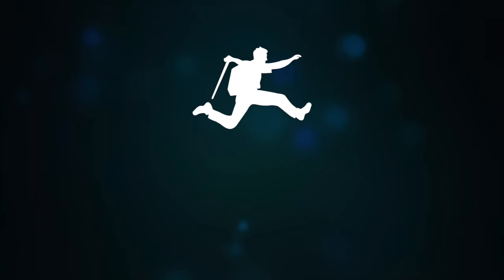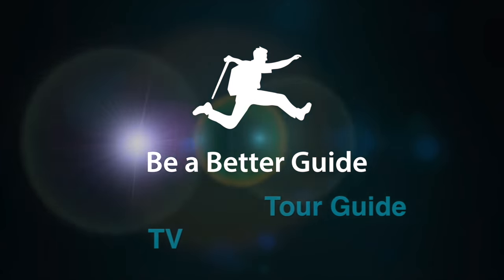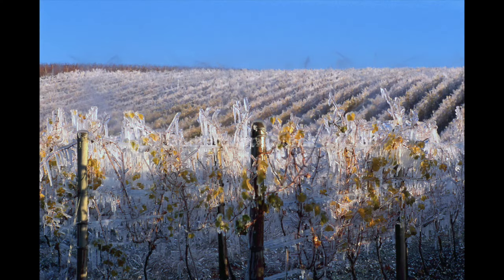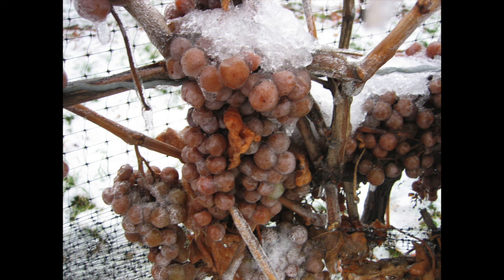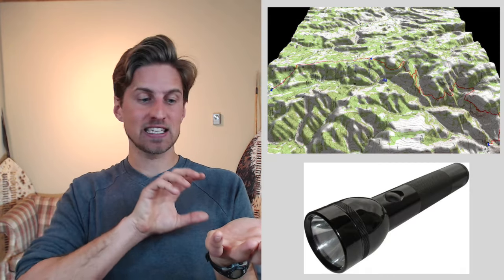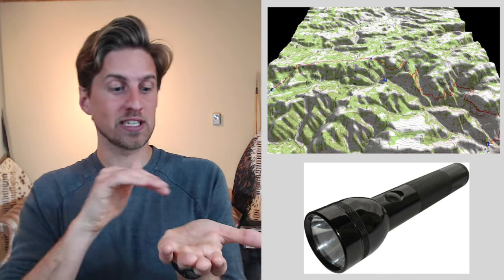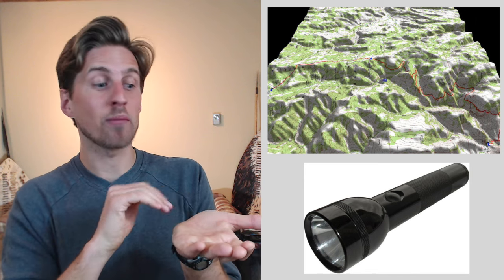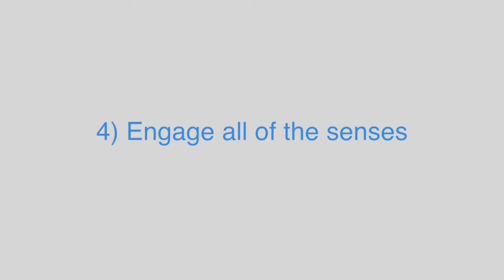[Video] How to use props and visual aids on tour! Make your tour stand out from the rest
Are you curious as to how to use props and visual aids on your tour?

Would you like to have your tour stand out from the pack? Is there some way to have people walk away from your tour eager to recommend it to others?

Of course there is! We here at Be a Better Guide spend everyday thinking about how to best provide tour guide training, inspiration and collect insights so that your tour will grow into something worth talking about.

This week I take a look at techniques from some of the best wine tours I have ever been on.

I share which ones were the most memorable for me, why that was, and how you can put it into practice on your next tour. I’ll give you a hint – engaging all of the senses is one guaranteed way to make it stand out from the pack.

Watch the video above to get all of the juicy details and take action today!